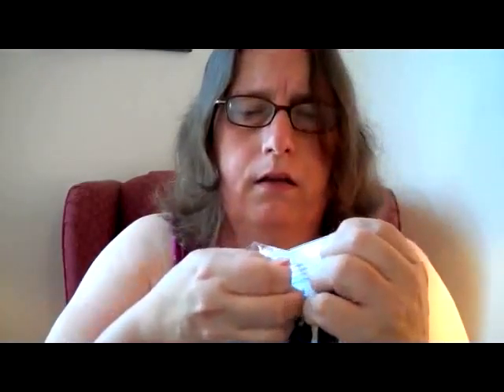opening a CD as taught by Gillian Welch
thanks, Gillian!  Every time I open a new CD I think of you!  :)